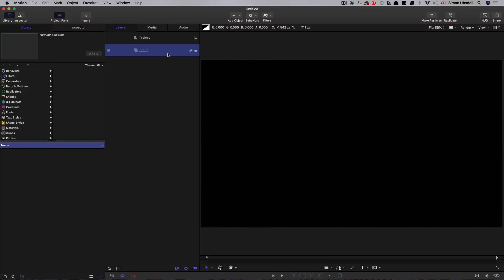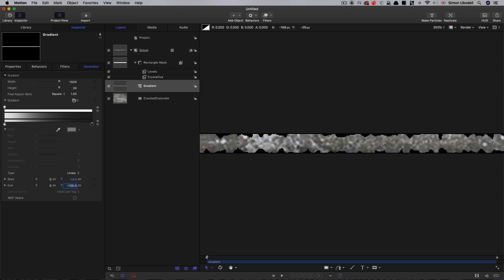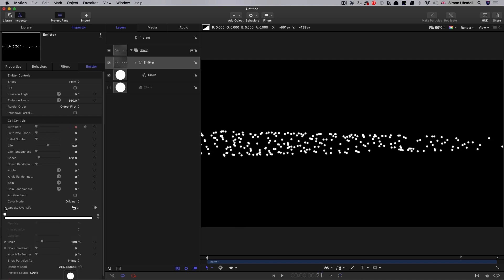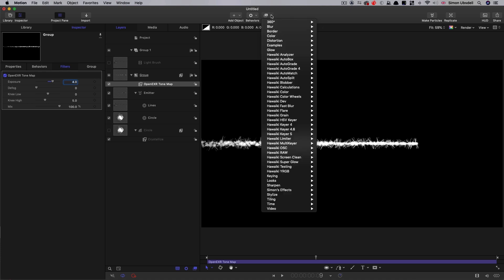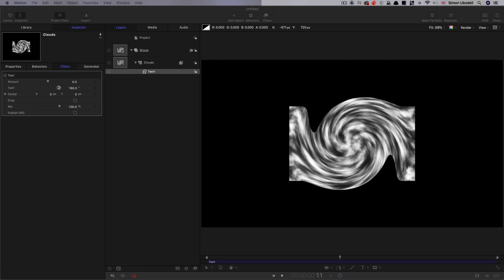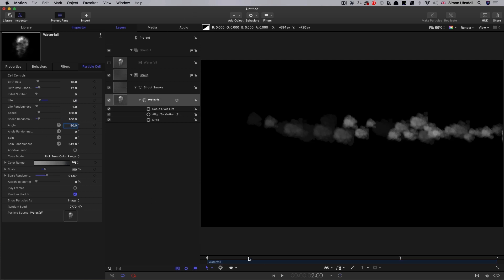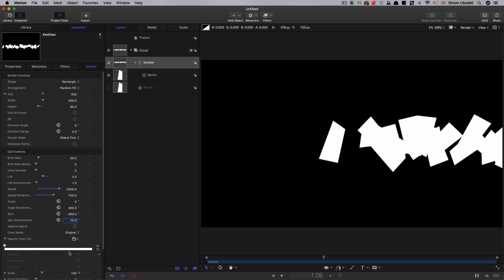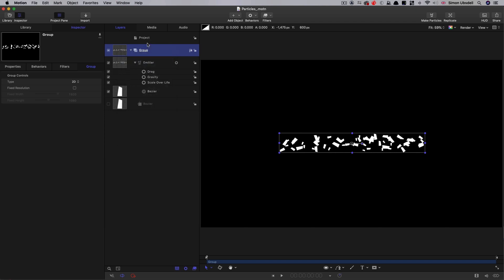Apple Motion: Slash & Burn Pt 2, Making the Assets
In which we look at building the various assets used in the Slash & Burn tutorial, with plenty of particle action and other useful tips.